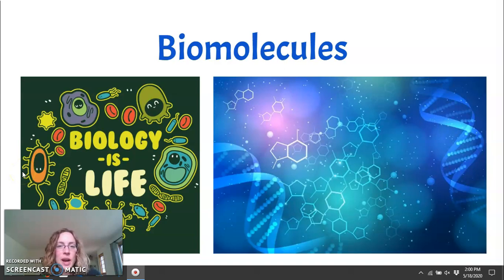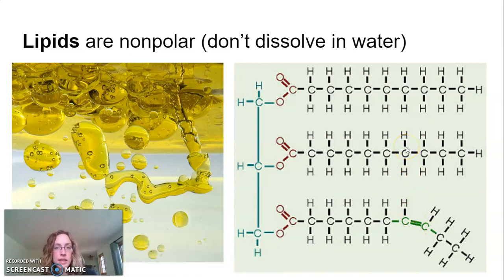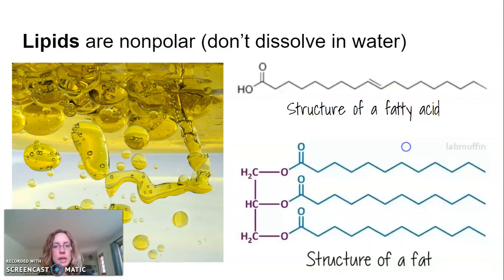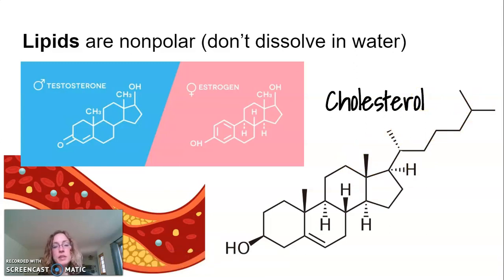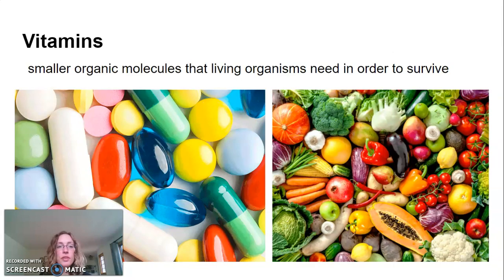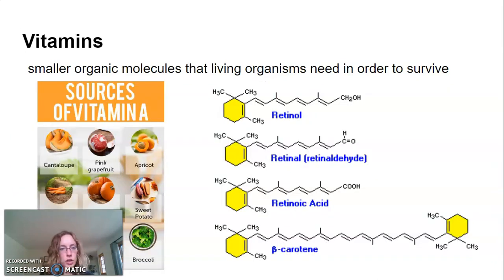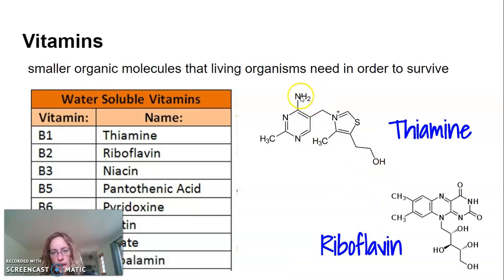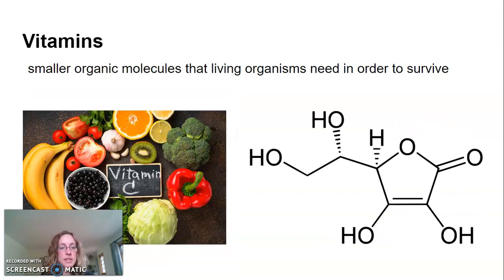Lipids and Vitamins